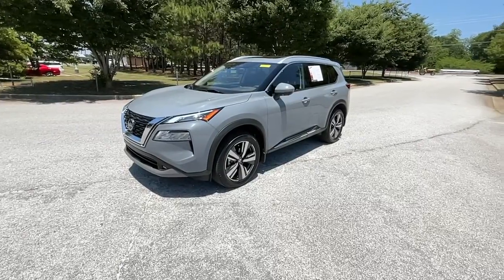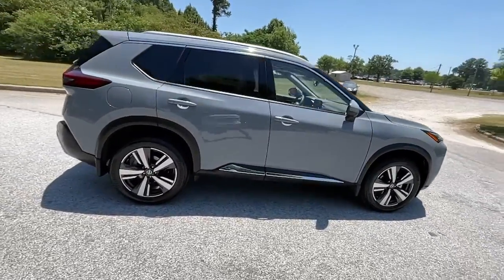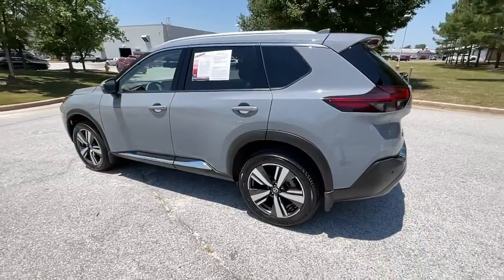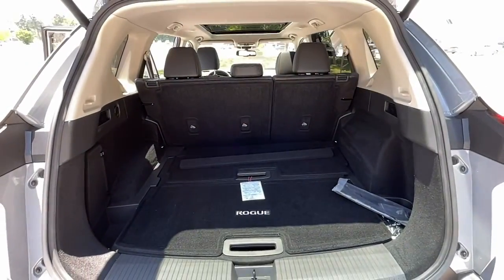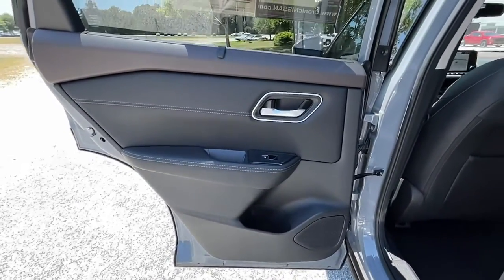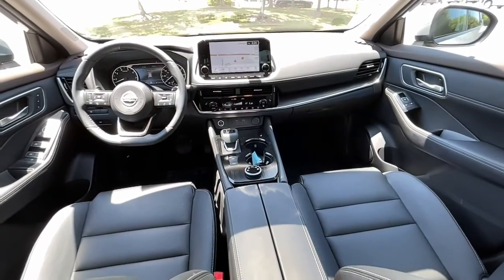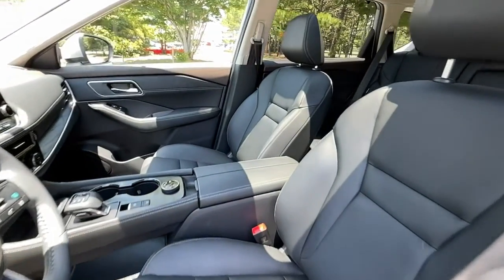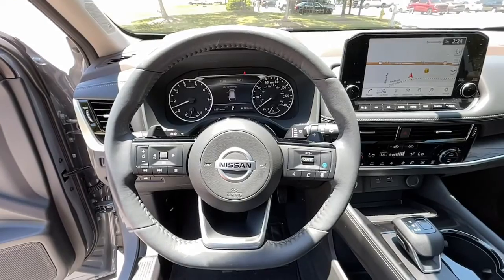2021 Nissan Rogue Atlanta, Griffin, McDonough, Fayetteville, Thomaston, GA P26213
Boulder Gray Pearl Used 2021 Nissan Rogue available in Atlanta, Georgia at Cronic Nissan. Servicing the Griffin, McDonough, Fayetteville, Thomaston, GA area.

Cronic Nissan
2624 N Expressway

Recent Arrival! Priced below KBB Fair Purchase Price!